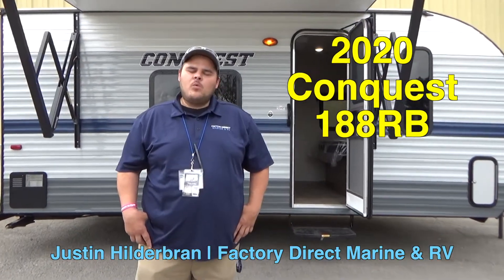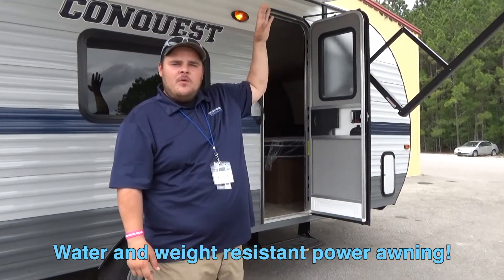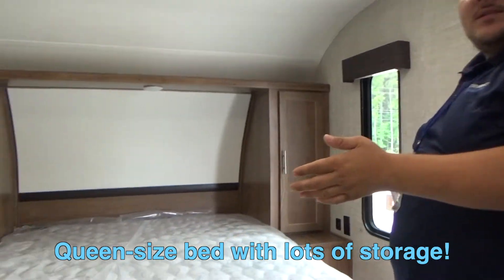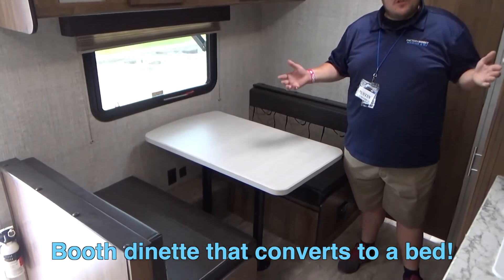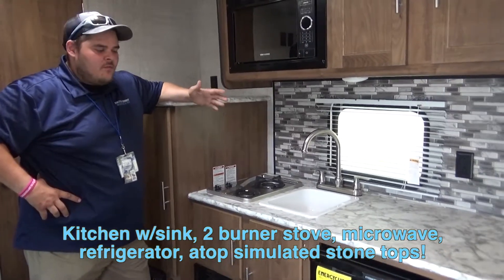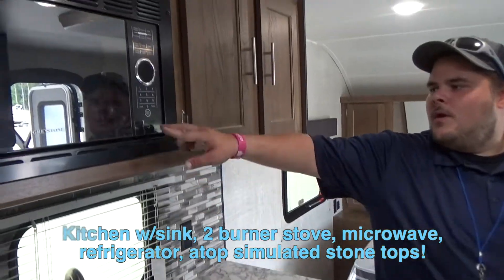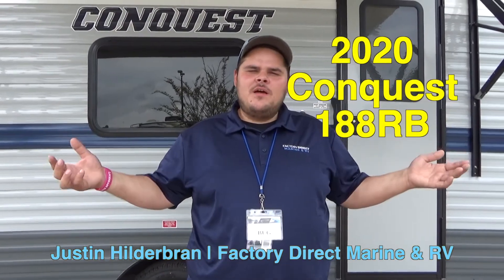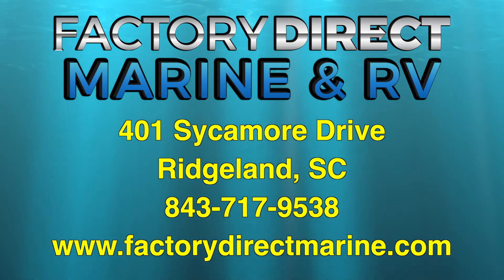Tour the Conquest 188RB Travel Trailer by Gulf Stream Coach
Justin Hilderbran at Factory Direct Marine & RV in Ridgeland, SC is here to show you the Conquest 188RB Travel Trailer by Gulf Stream Coach! Queen bed, dinette that converts to a bed, kitchen, full bath, plenty of storage and power and USB outlets, and a fantastic power awning outside! Our price: $10,990. Stock # 225570.